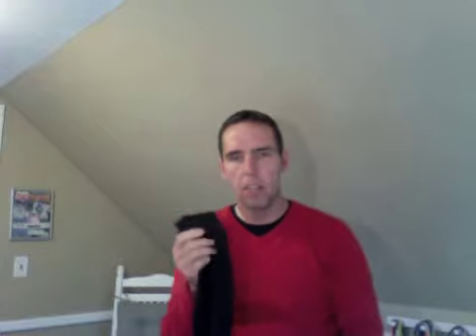Faking RunTights for an Improved Winter Running Experience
for this video on how he uses non-traditional running gear to avoid having to run in full-length tights in the winter. Don't waste another winter struggling to actually run...get smarter with Coach P!